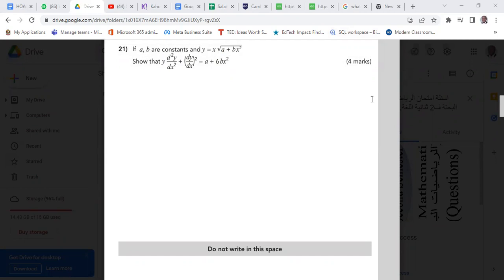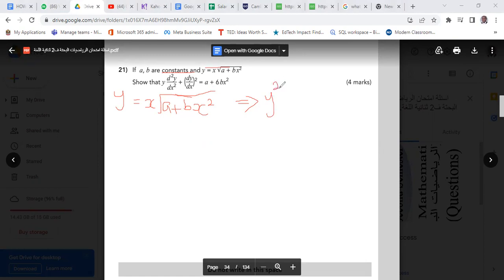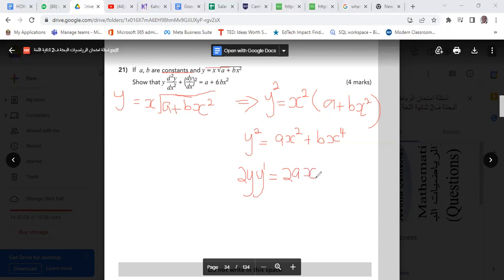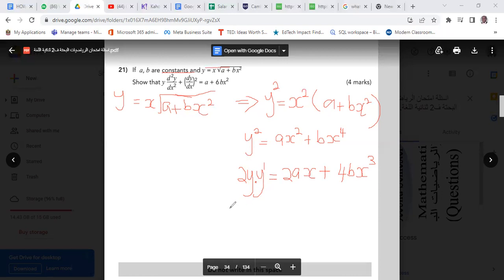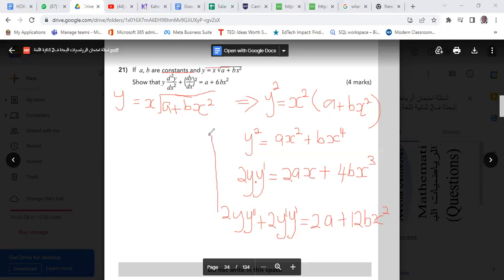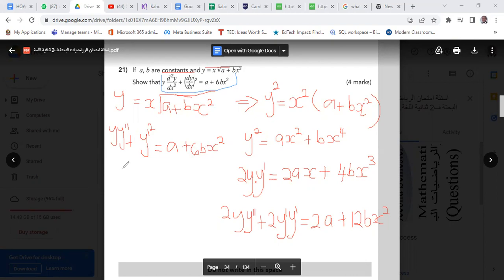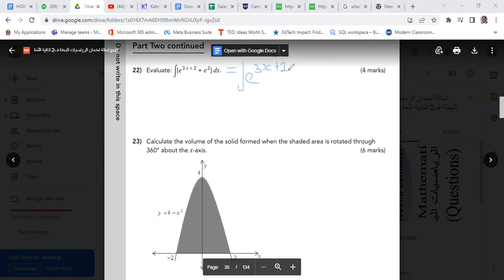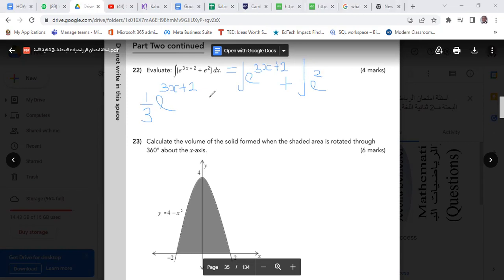SOLUTION TO GRADE 12 QUESTIONS 1